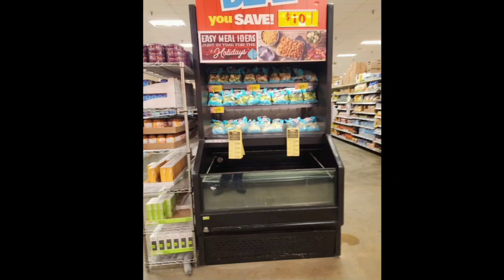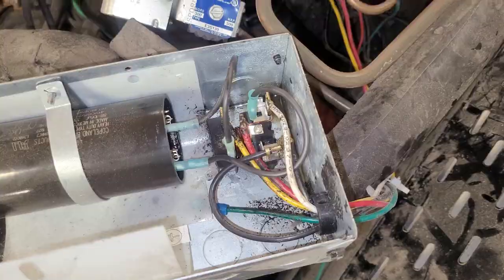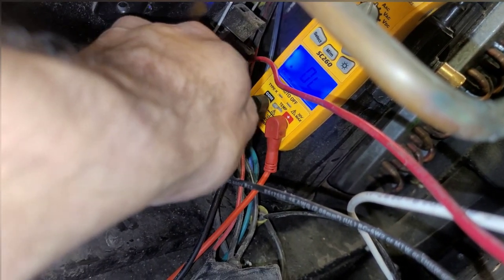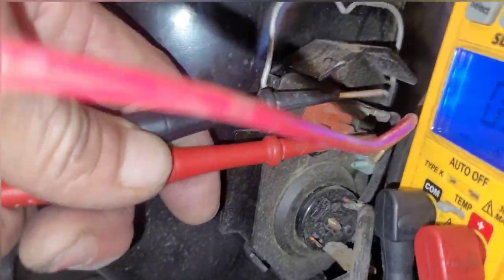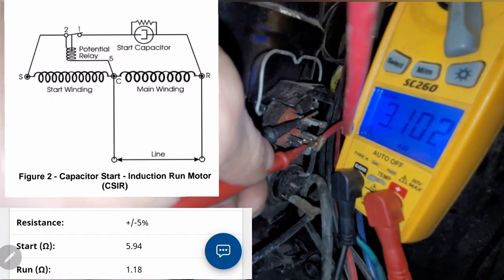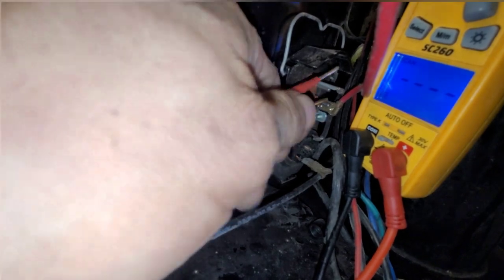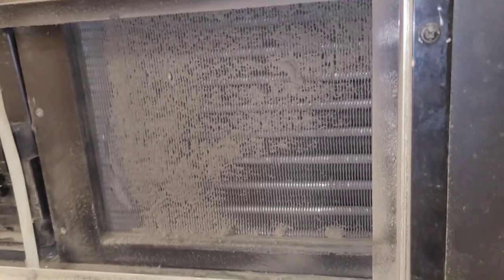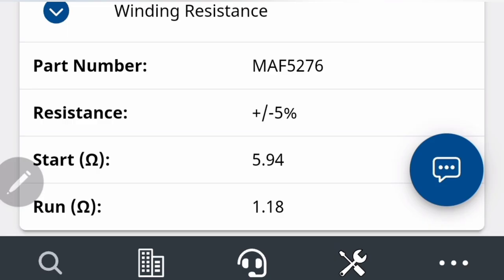Diagnose A Shorted Compressor Copeland Single Phase